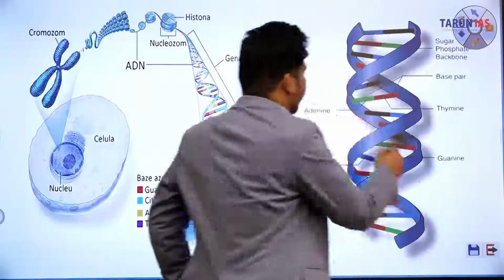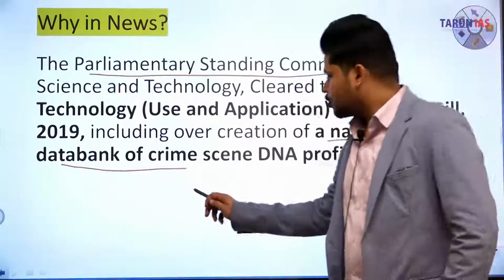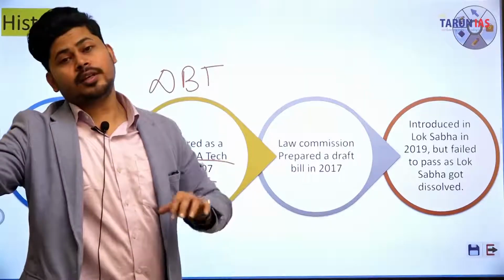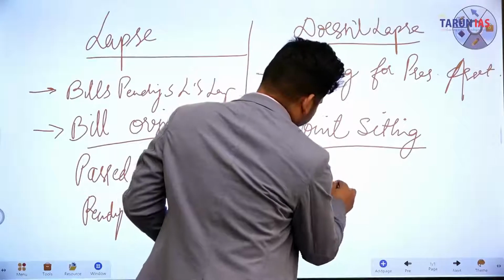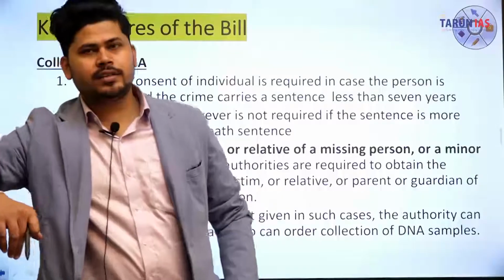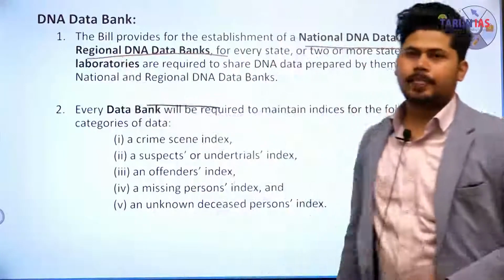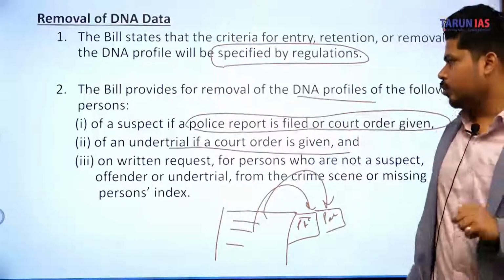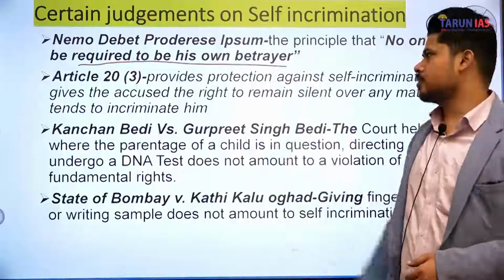DNA Technology Regulation Bill, 2017 | UPSC Current Affairs | Amit Sir | Tarun IAS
Currents Affairs for UPSC Class-12

1. DNA Technology Regulation Bill, 2017

Live Streaming | Watch Online Current Affairs  Strategy for UPSC CSE by Amit Sir. This Video is based on the Current Affairs Strategy for UPSC CSE by Amit Sir on behalf of Tarun IAS.